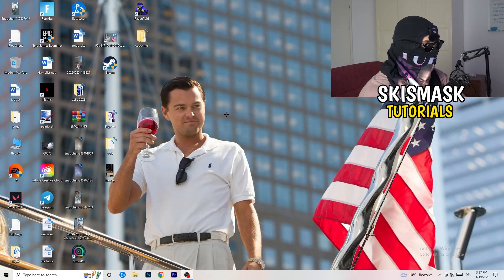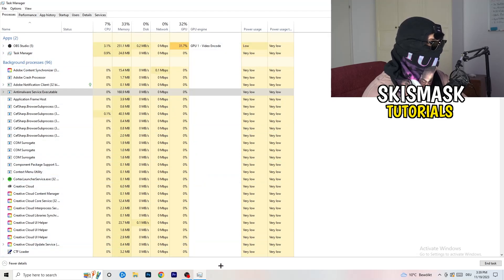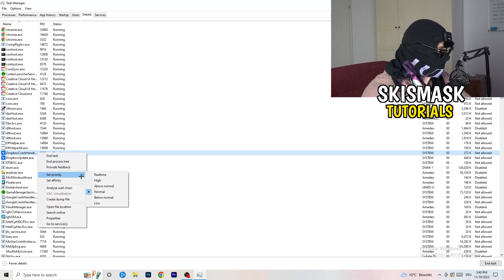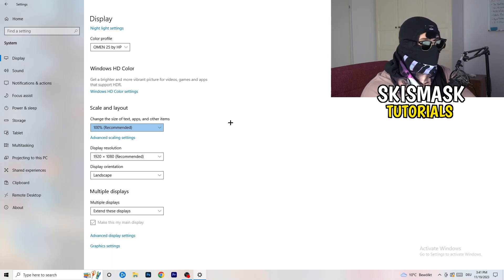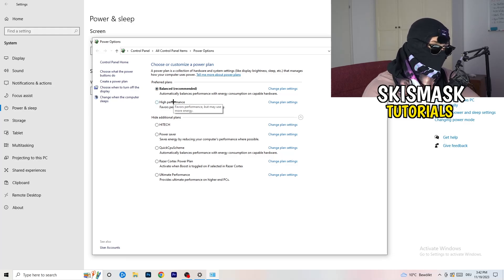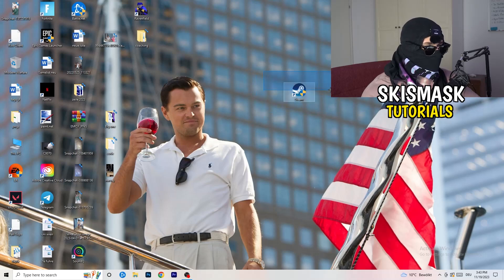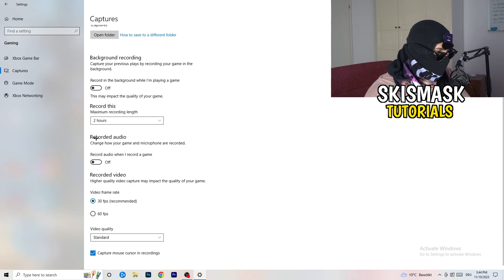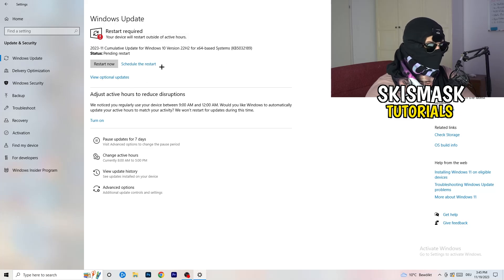How To Fix Modern Warfare 3 Crashing (Easy Steps)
How to fix Modern Warfare 3 crash on PC,